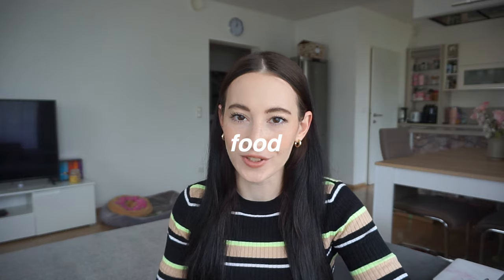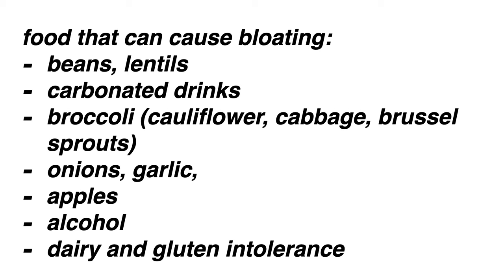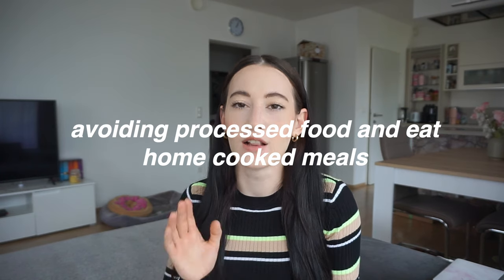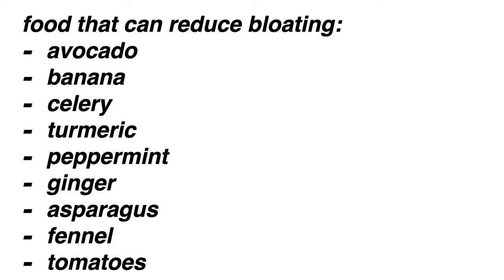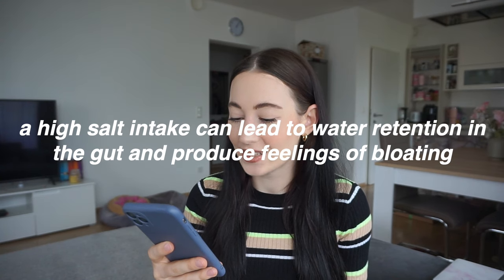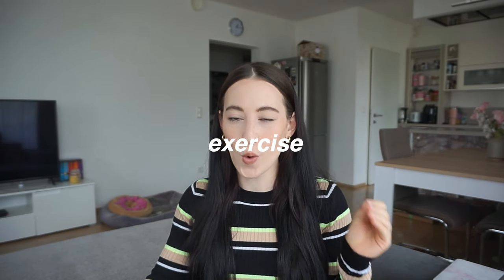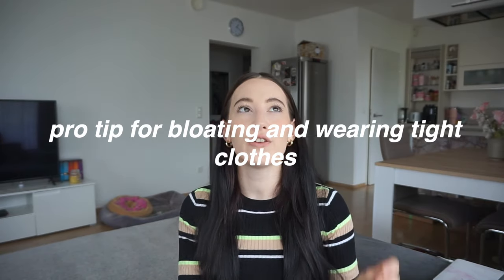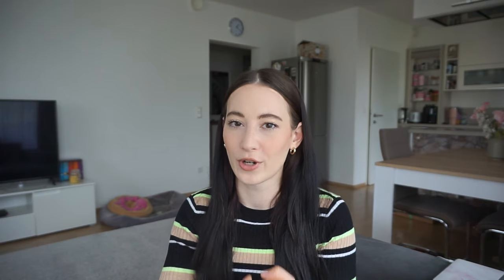HOW TO REDUCE BLOATING I what causes bloating & how to fix it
Today i want to talk about how to reduce bloating!
I know how annoying bloating can be when you look like you're pregnant, feeling uncomfortable and maybe even being in pain. I've been dealing with a lot of bloating and stomach pain a couple years ago and made some easy changes to reduce bloating. In this video i wanted to explain what causes bloating and how to fix it.

If you like the video you help me supporting my channel :)
Leave me a comment so we can chat!

*TIME STAMPS*
00:00 bloating on your period
01:25 food that can cause and reduce bloating
04:46 eating slower and smaller meals
07:31 how to have a better digestion
09:12 exercise
10:30 medical condition and stress
11:34 bloating and tight clothes